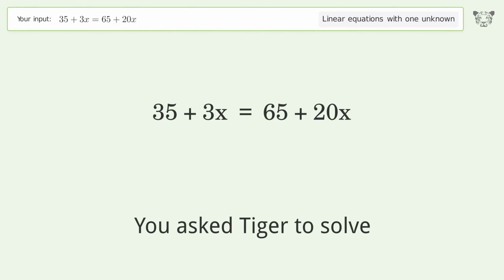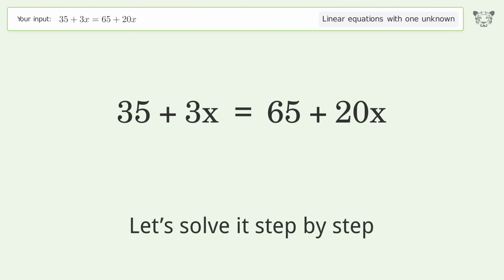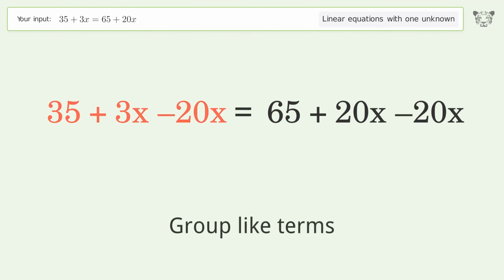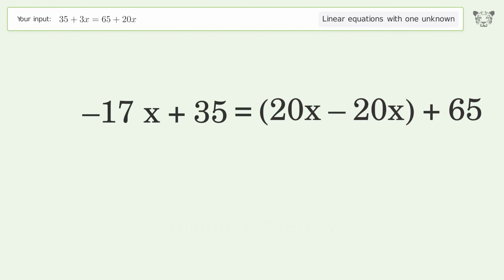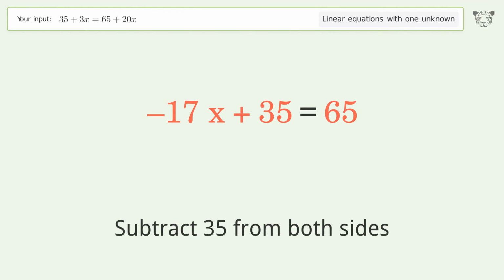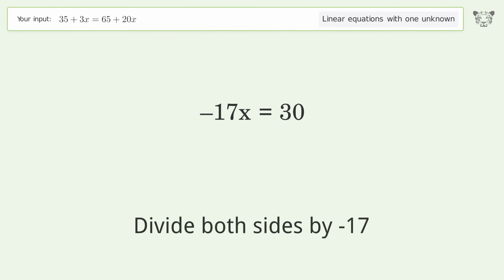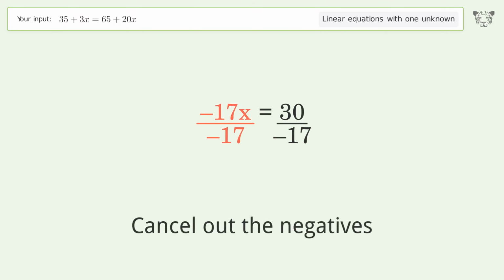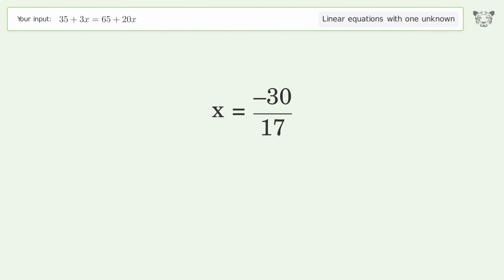Solve 35+3x=65+20x: Linear Equation Video Solution | Tiger Algebra